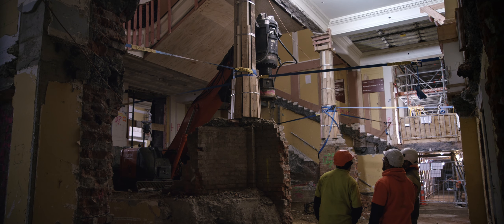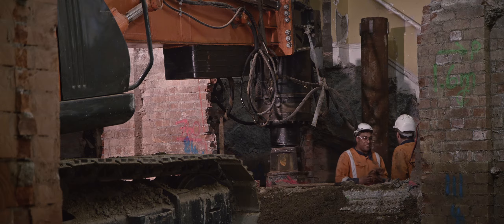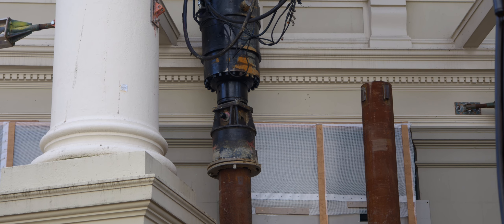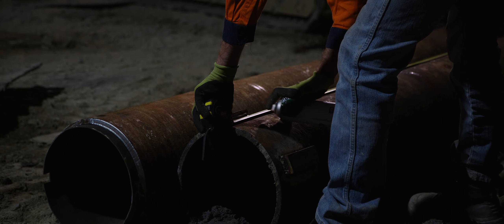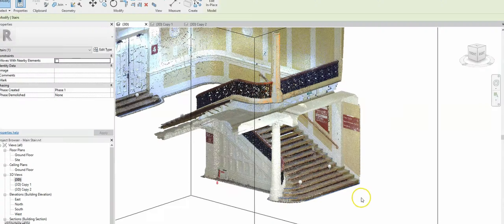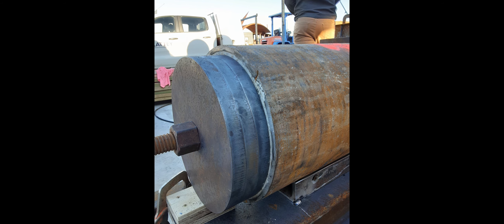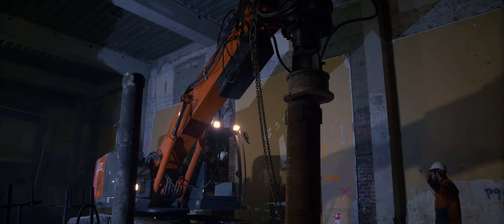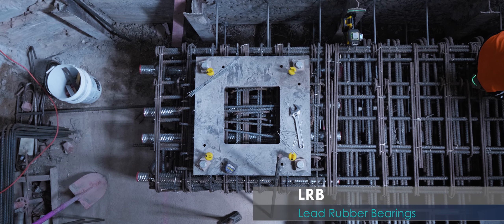Wellington Town Hall piling Naylor Love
We’ve almost completed the first stage of piling both inside and out at Wellington Town Hall. But how do you install 15-metre-long piles inside a heritage building when you can barely squeeze the machinery through the door?

Turns out it takes plenty of planning, a bit of BIM, judicious use of a Hilti Total Station, and a lot of collaboration with a great team!